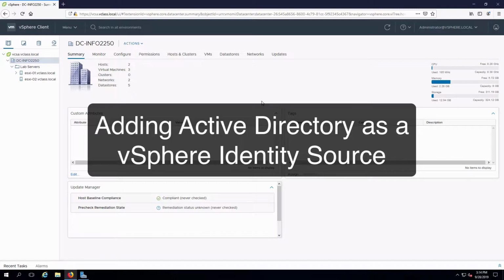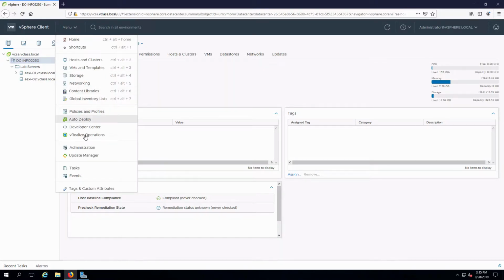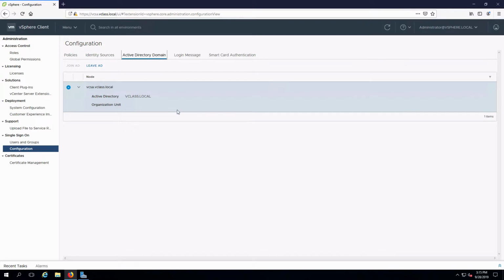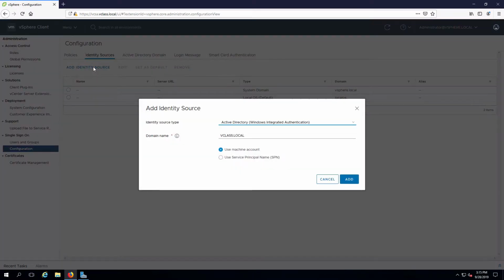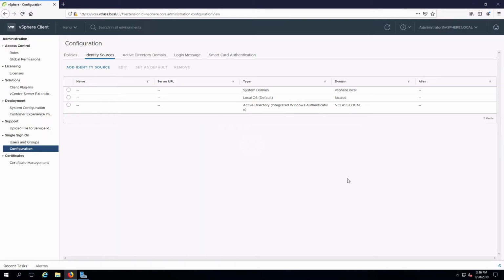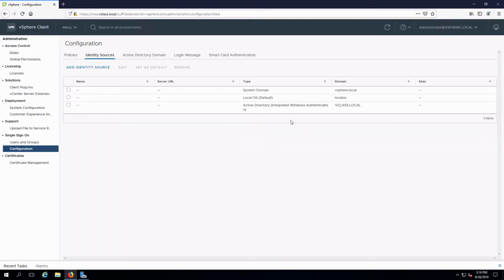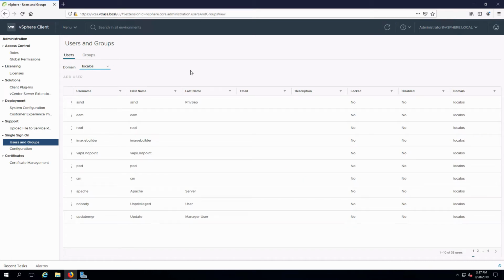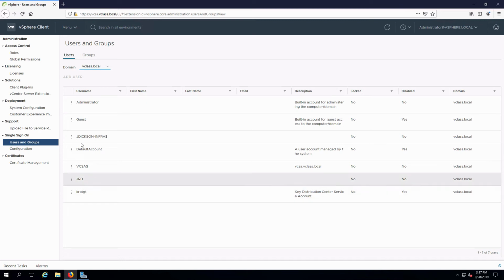Adding Active Directory as a vSphere Identity Source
This video demonstrates adding an Active Directory domain as a single sign on source in vSphere 6.7.